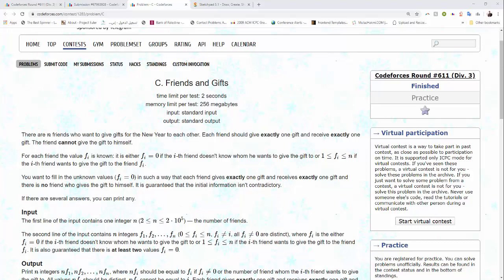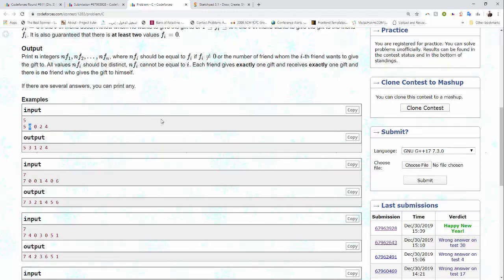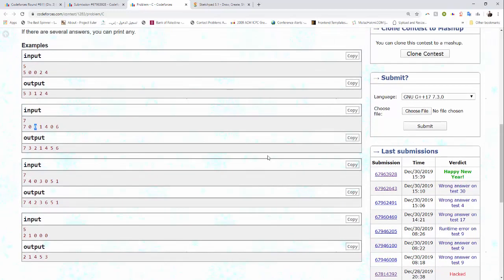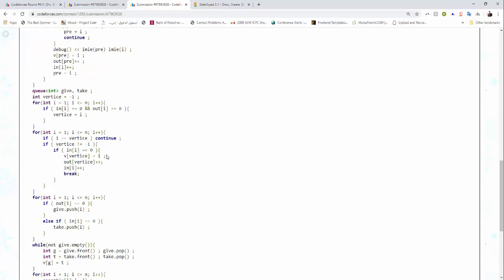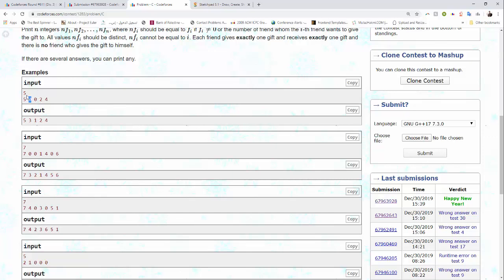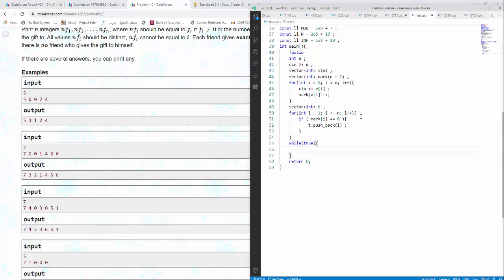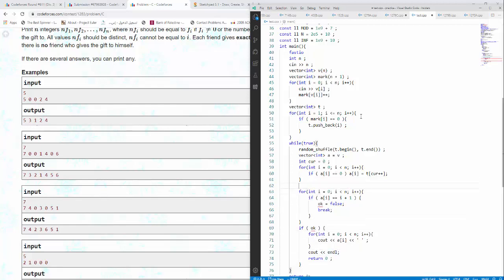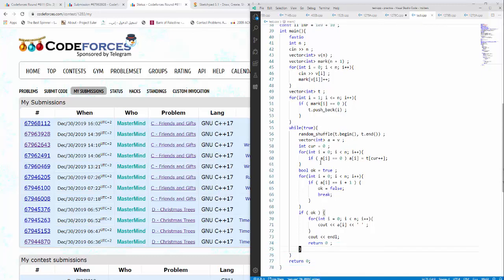The Cool Thing I learned in Codeforces Problem C in Div3. 611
Prerequisite: Please Read the Problem before watching the video.